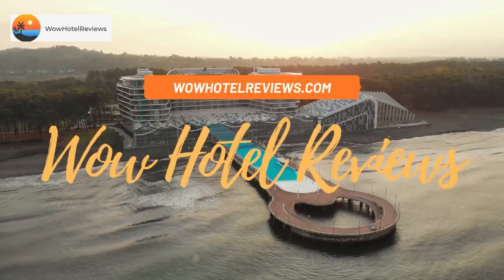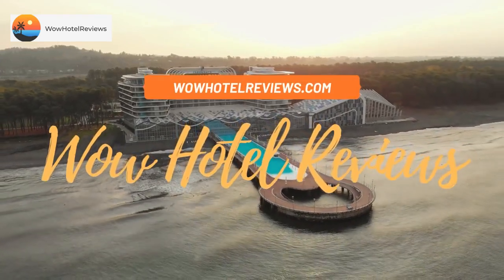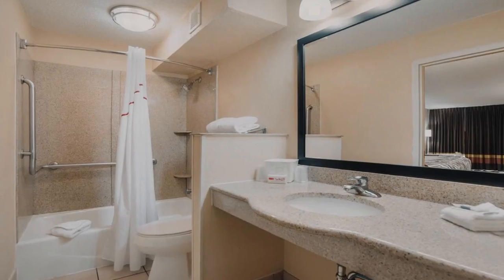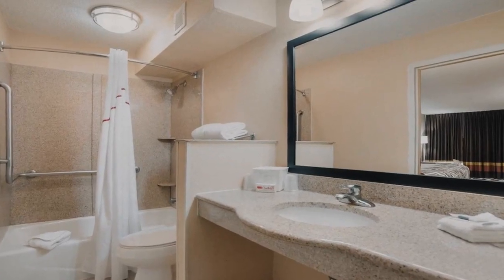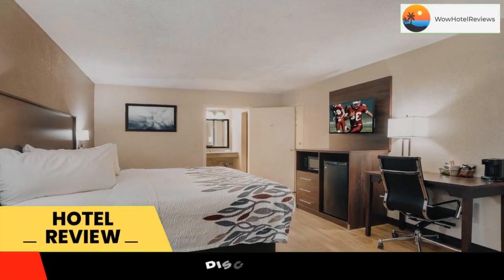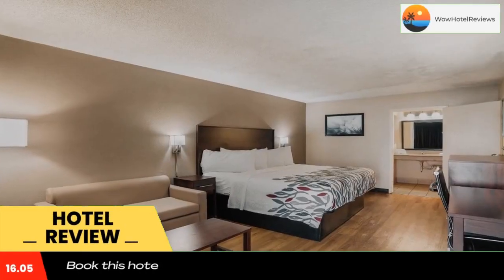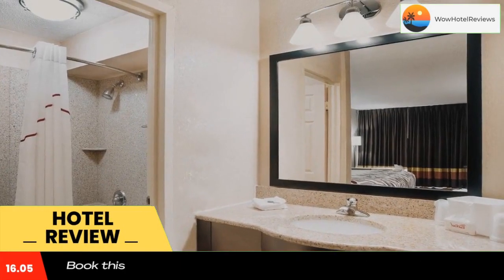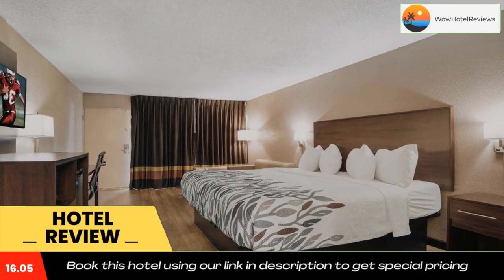Red Roof Inn Baltimore South Glen Burnie Review - Glen Burnie , United States of America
Red Roof Inn Baltimore South Glen Burnie

This Glen Burnie hotel is within a 10-minute drive of Baltimore Washington International Airport. It offers guest rooms with free Wi-Fi.
Features a 27-inch TV satellite TV and coffee maker in every guest room.
Guests can enjoy the gym. A business center is available. Daily shuttle service is also offered.